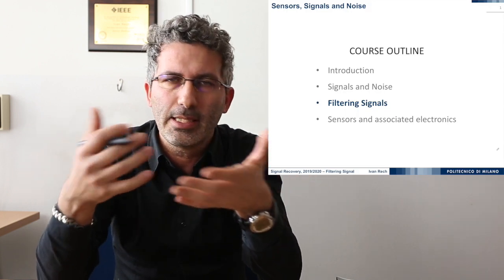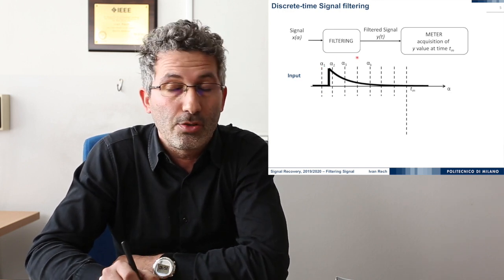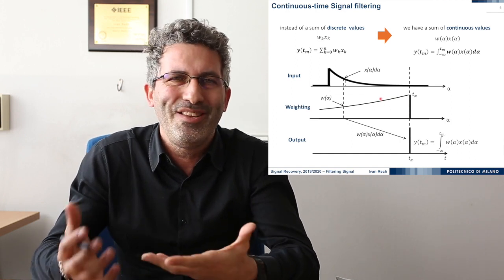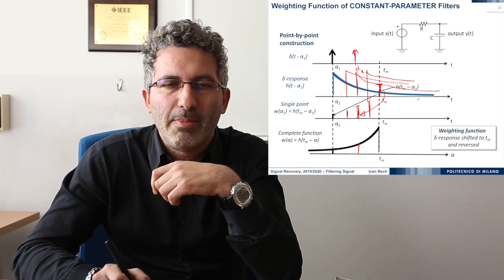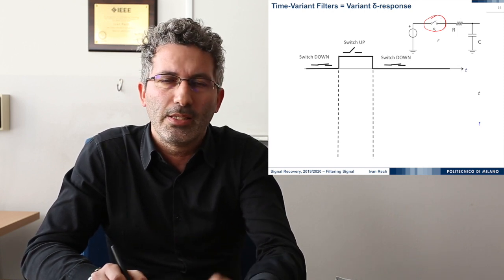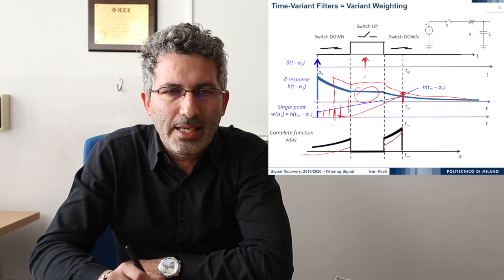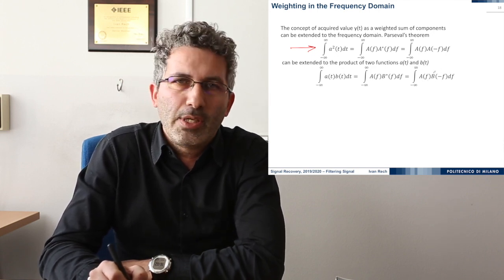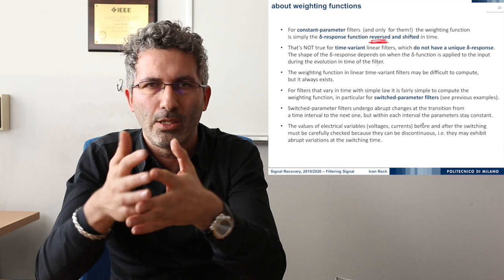SR6 - Filtering signal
Filtering signal